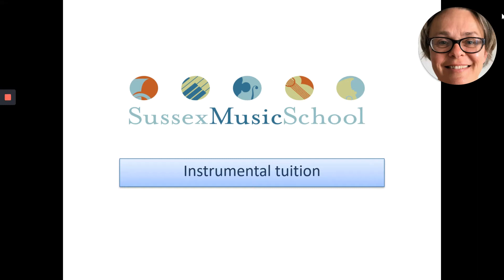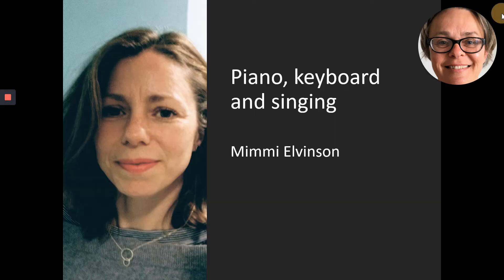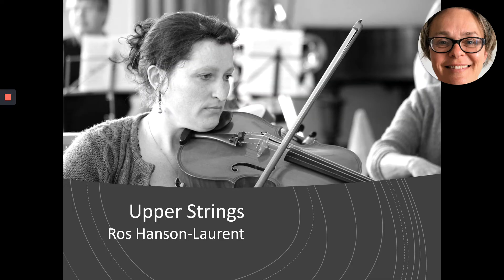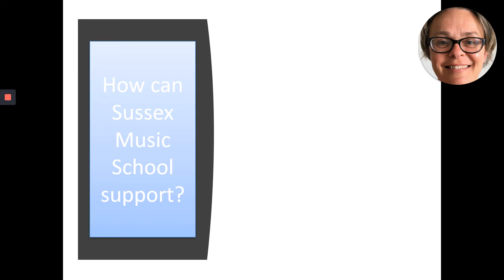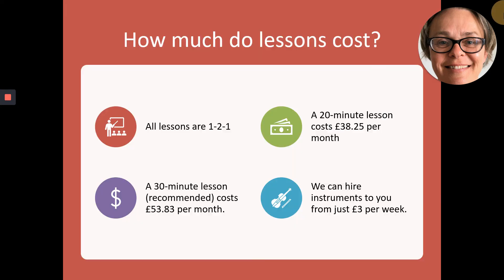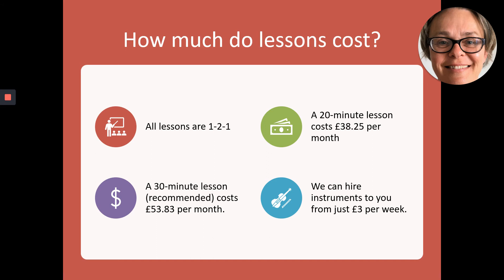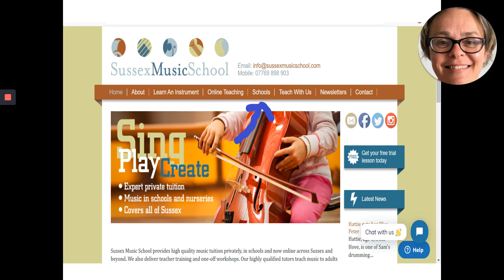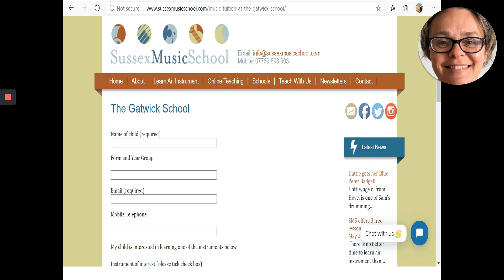Music Tuition at the Gatwick School